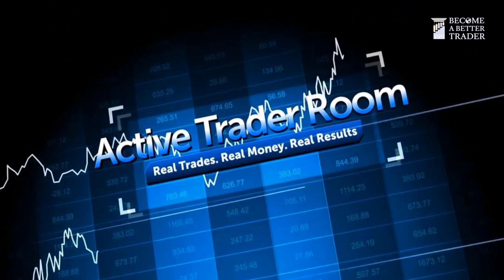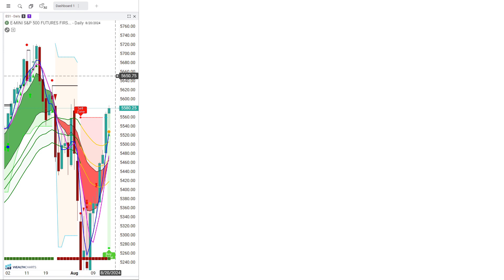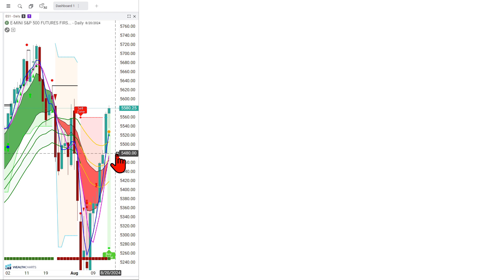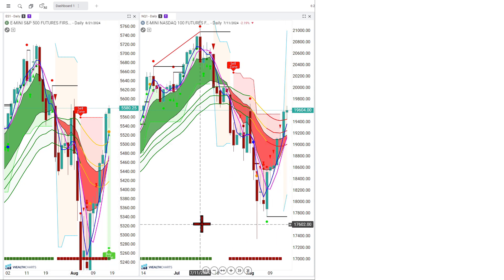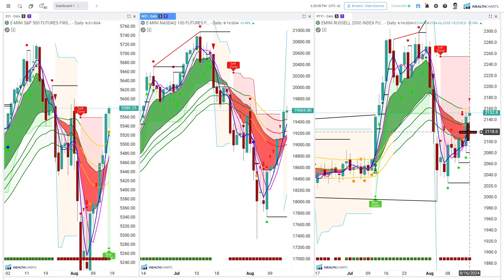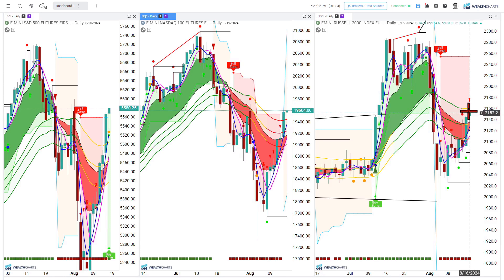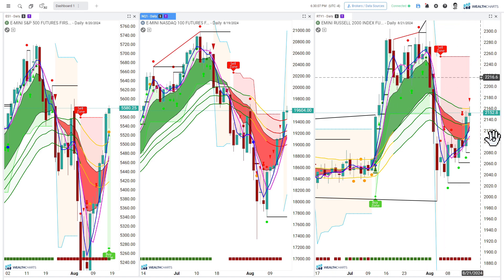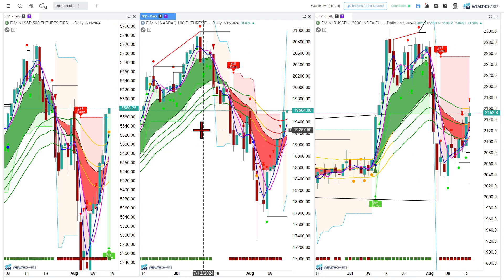Key markets are setting up for BIG moves in the week ahead!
Sign up for his free daily trading strategy and market videos and check the Upcoming Events section of our website for many more events with Rob.

Equities, Futures, Options, and Currency Trading have large potential rewards, but also large potential risk. You must be aware of the risks and be willing to accept them in order to invest in the futures and options markets. Absolutely do not trade with money you can’t afford to lose. This website is neither a solicitation nor an offer to Buy/Sell equities, futures or options.
No representation is being made that any account will or is likely to achieve profits or losses similar to those discussed on this channel. The past performance of any trading system or methodology is not necessarily indicative of future results. Absolutely consult your Registered Financial Adviser and your Risk Trading Plan before ever investing or trading any financial instrument! Rob is one of the most sought after professional traders available to the public. Sign up for his free daily trading strategy and market videos and check the Upcoming Events section of our website for many more events with Rob. Equities, Futures, Options, and Currency Trading have large potential rewards, but also large potential risk. You must be aware of the risks and be willing to accept them in order to invest in the futures and options markets. Absolutely do not trade with money you can’t afford to lose. This website is neither a solicitation nor an offer to Buy/Sell equities, futures or options. No representation is being made that any account will or is likely to achieve profits or losses similar to those discussed on this channel. The past performance of any trading system or methodology is not necessarily indicative of future results. Absolutely consult your Registered Financial Adviser and your Risk Trading Plan before ever investing or trading any financial instrument.